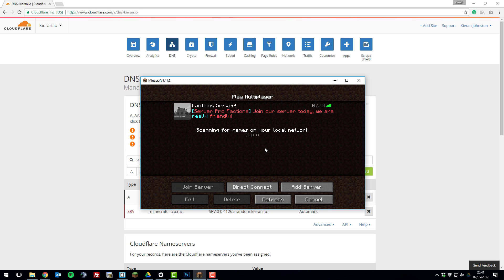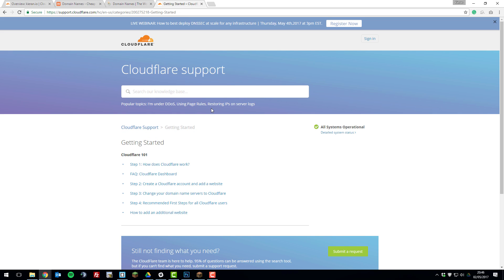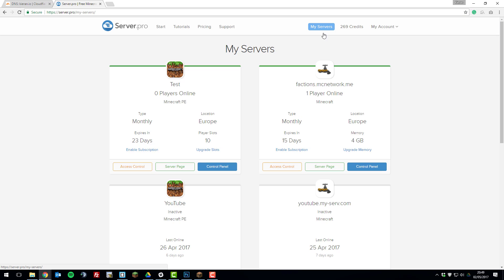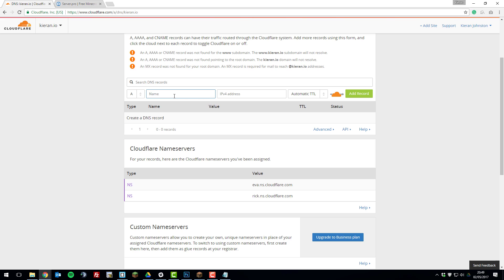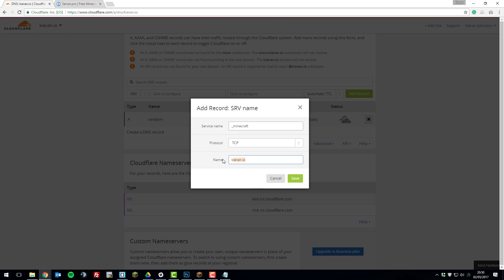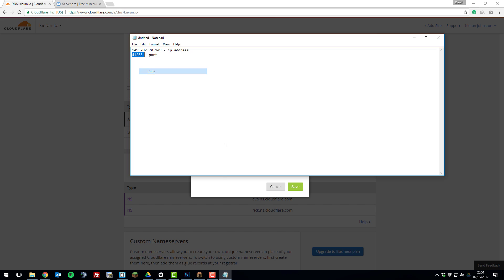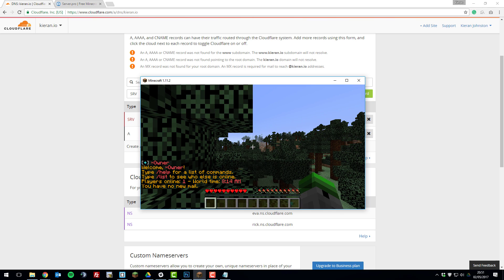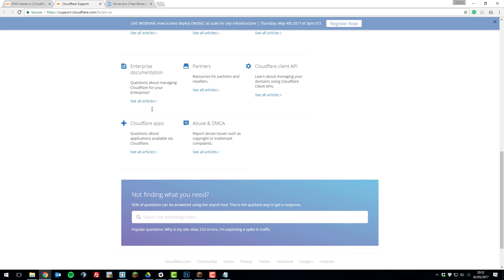How to Setup an SRV Record (a custom domain/IP) - Server.pro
This tutorial shows you how to setup an SRV record within Cloudflare so that you can use your own domain to connect to your server.

Please note that you will need to purchase a domain from a domain registrar such as Namecheap, and connect it to Cloudflare before watching continuing with this tutorial.